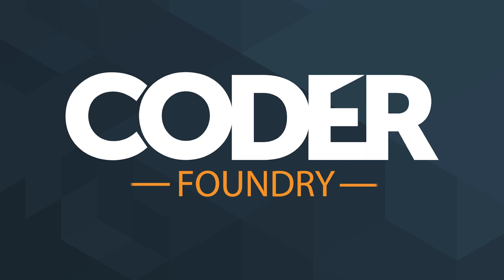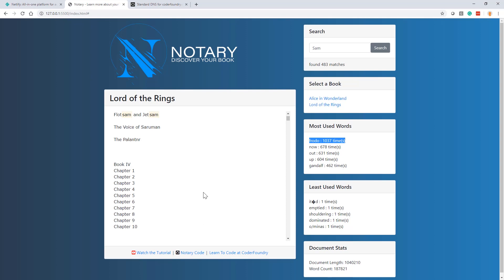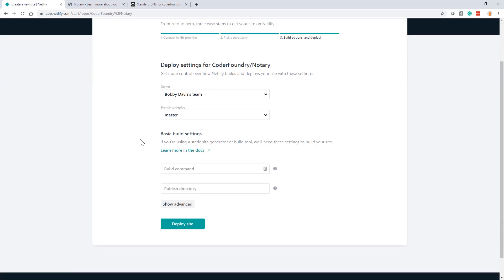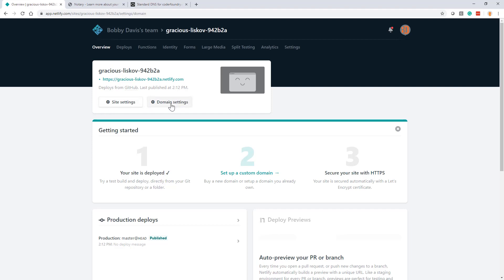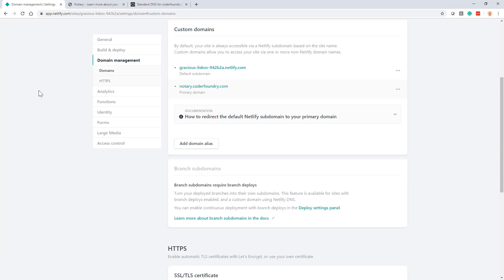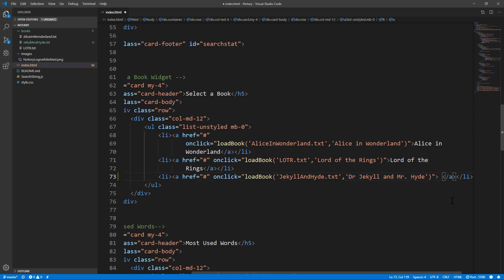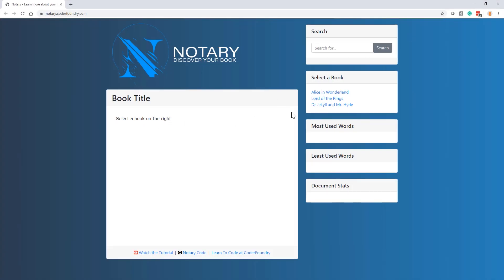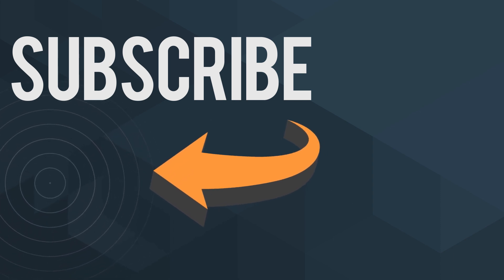How to host your website for FREE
Bobby Davis shows you how to get your portfolio or web coding project published on Netlify for FREE. Also, how the magic of continuous deployment works using Netlify and GitHub.